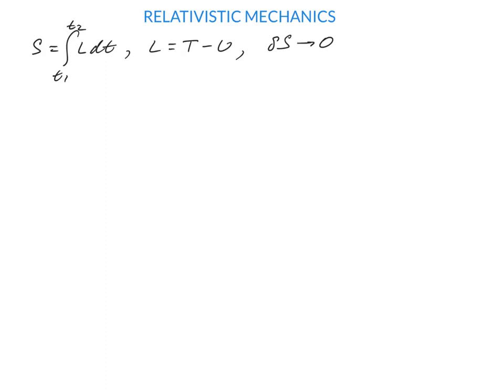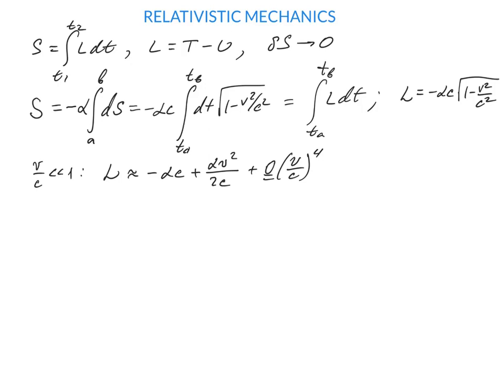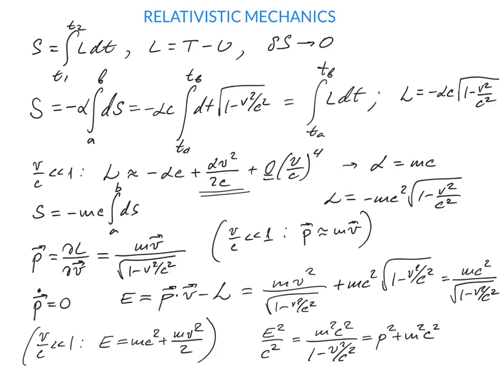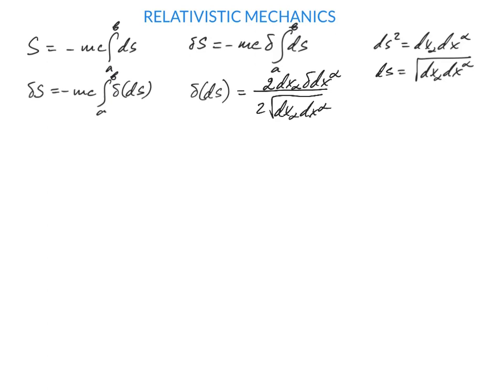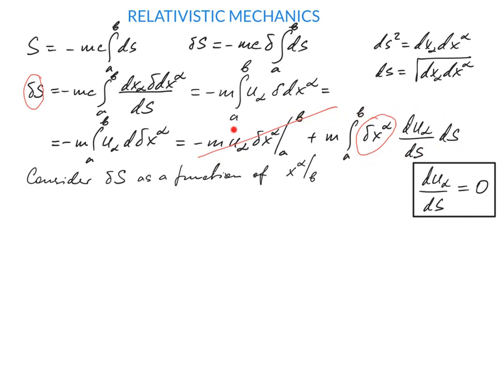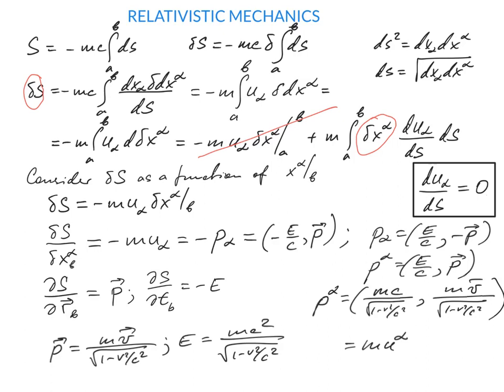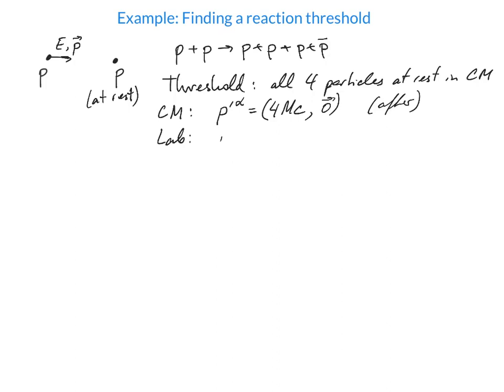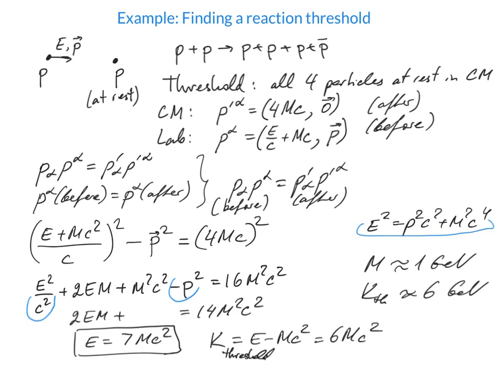Special Relativity: Relativistic Mechanics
Action for a free particle, Lagrangian, canonical momentum and Euler-Lagrange equation, energy and rest energy, the relation between energy and momentum, motivation for a covariant derivation, covariant variation of the action for a free particle, dependence of action on the end point, 4-momentum vector, threshold for a proton-antiproton pair production.